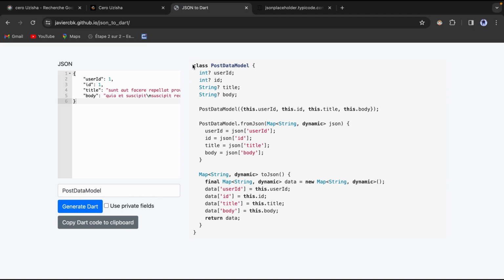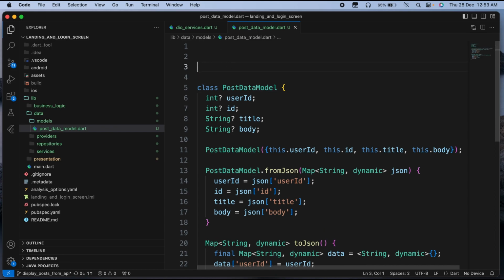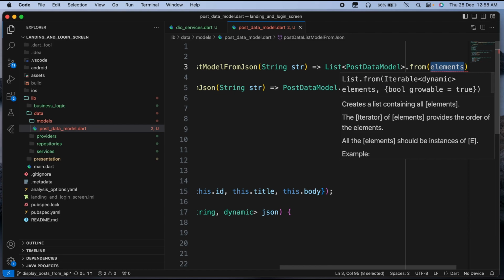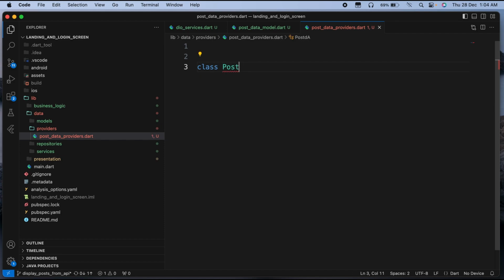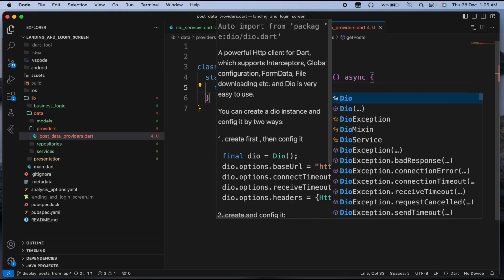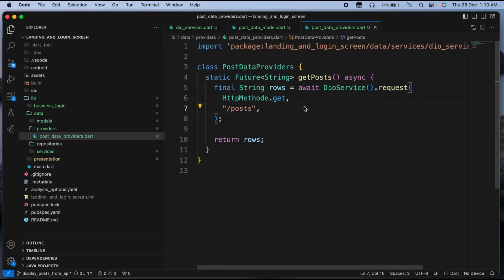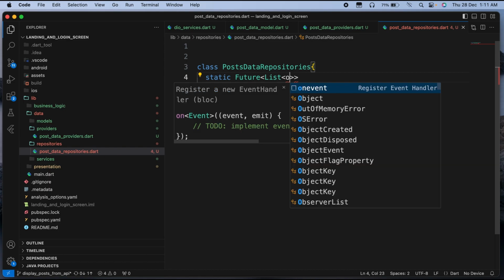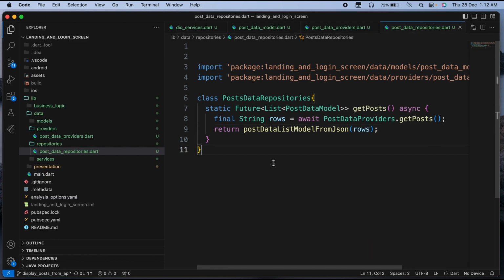flutter api integration tutorial part 11, code on github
in this video we work on the post providers and the post repositories